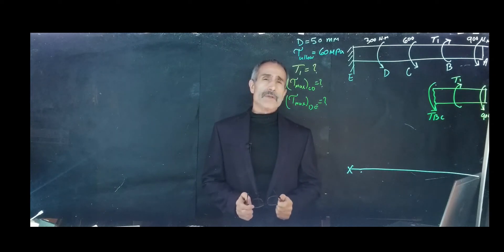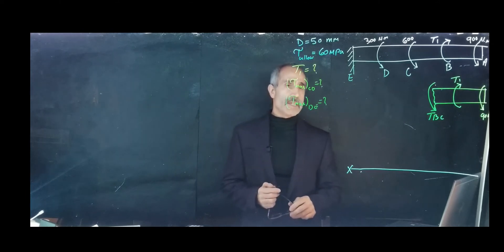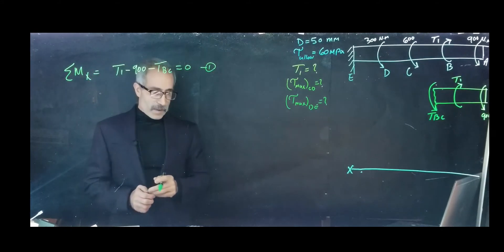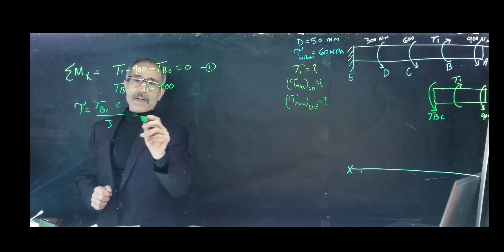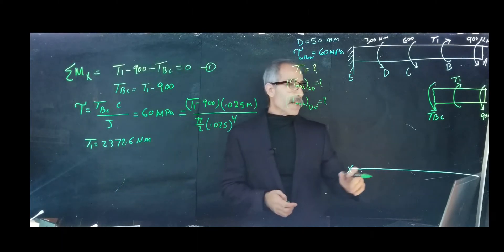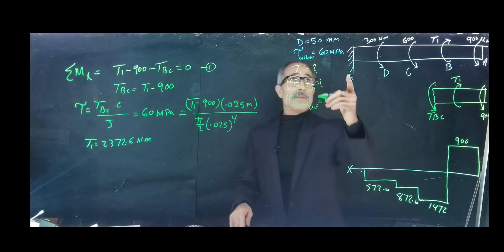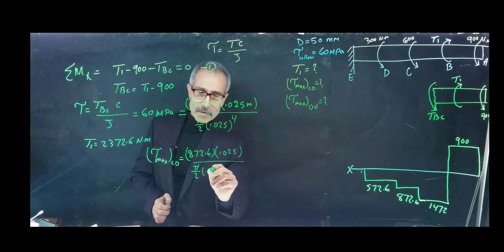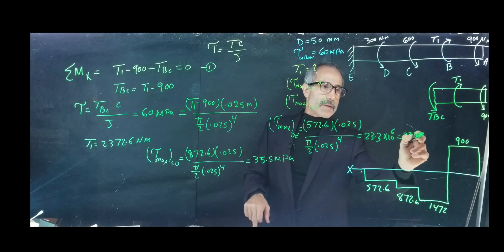Mechanics of Materials Torsion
Calculate the largest torque T1 and maximum shear stress.